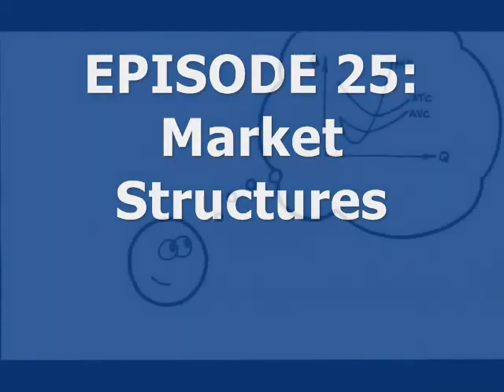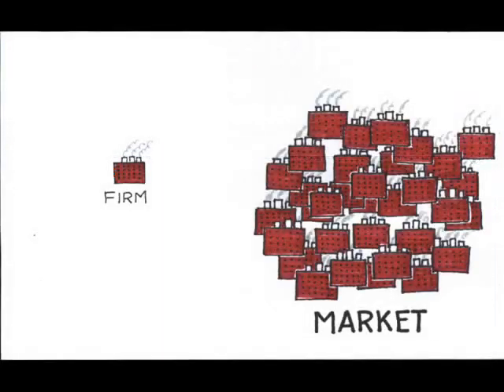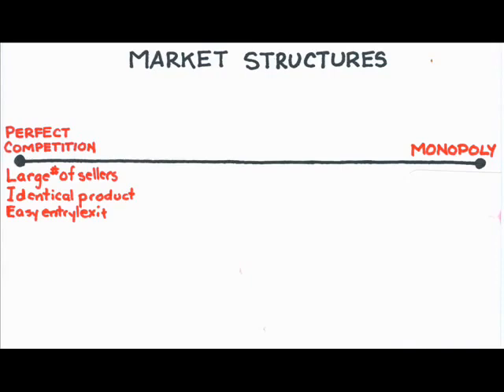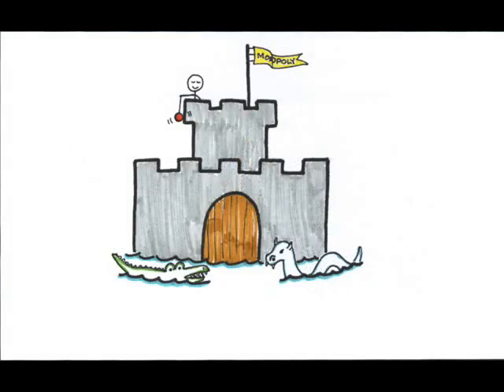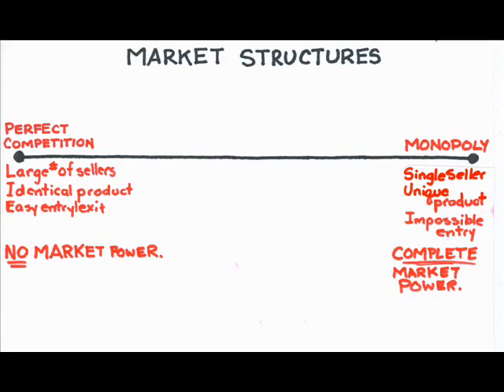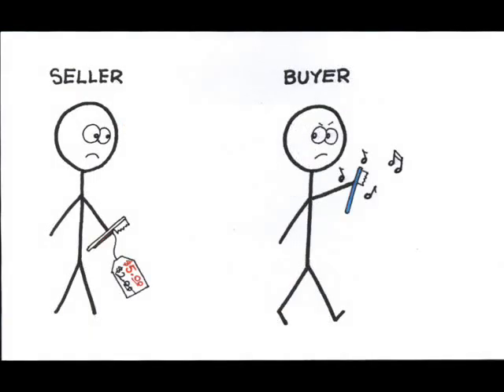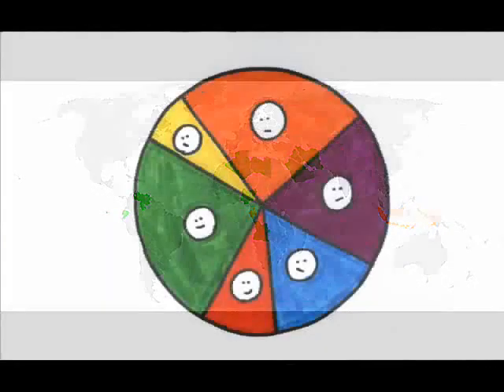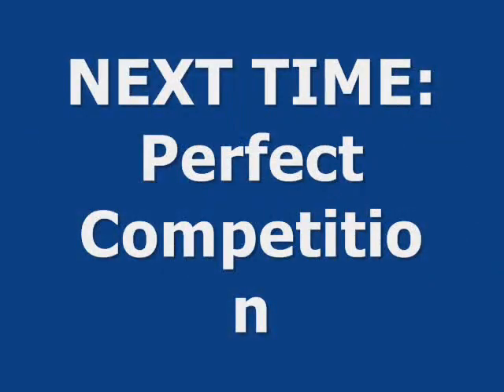Episode 25 Market Structures